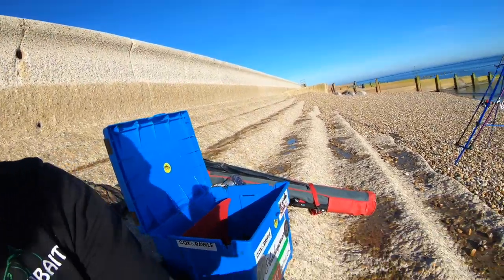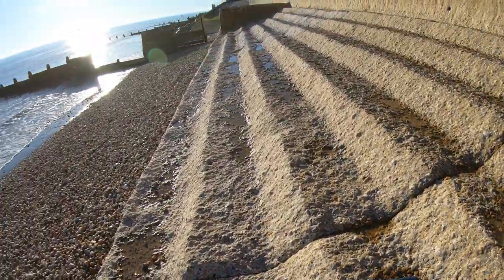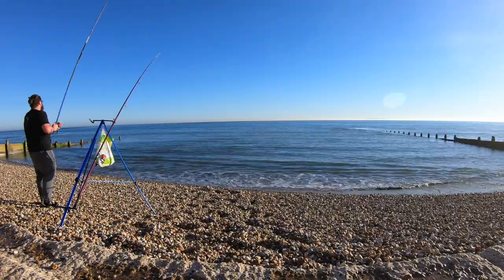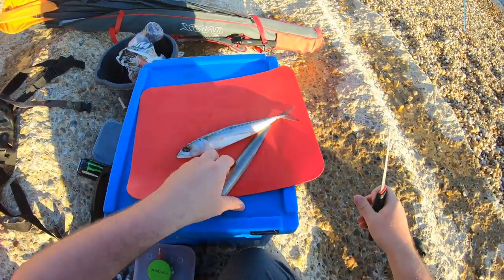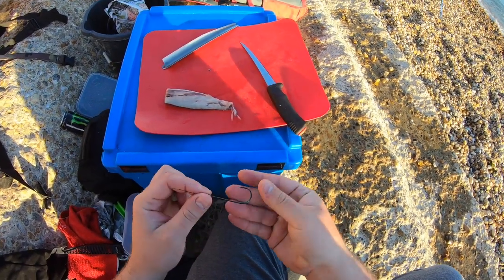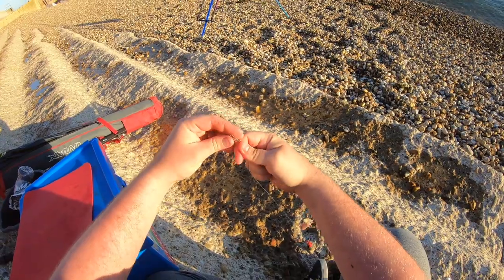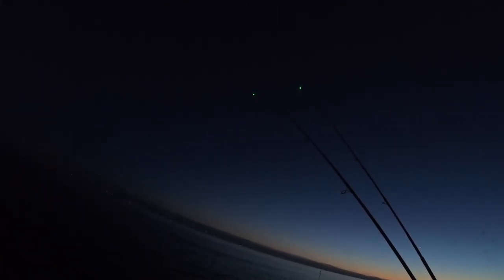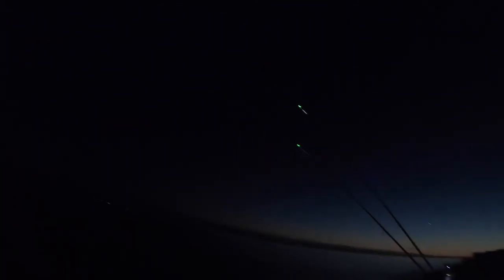Selsey, West Beach, Beautiful summers evening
wasnt to optimistic about this session but we decided to try and get a few early bream, and possibly a hound or ray, i also had a chance to try out the B8M8 solutions baiting tool which you will see. i found it very useful and gave very good presentation!